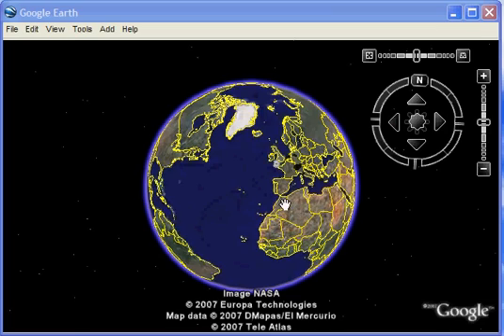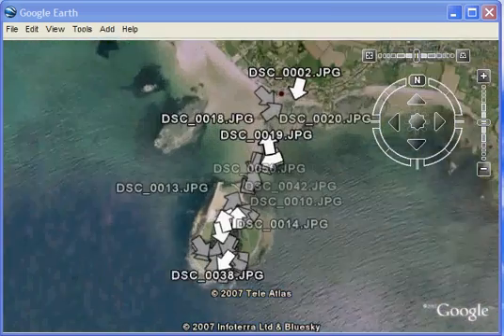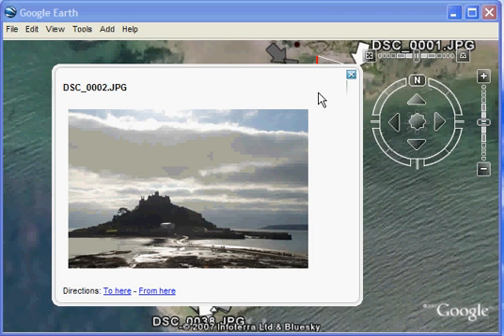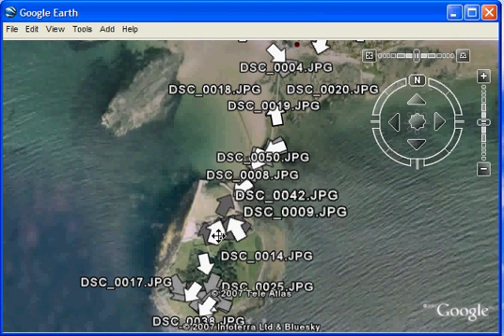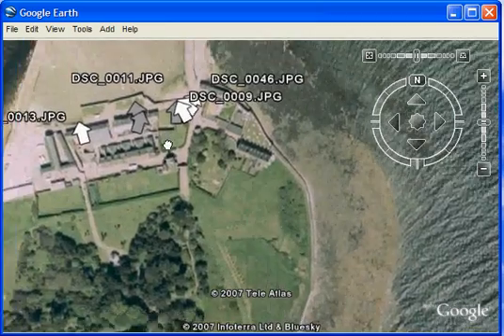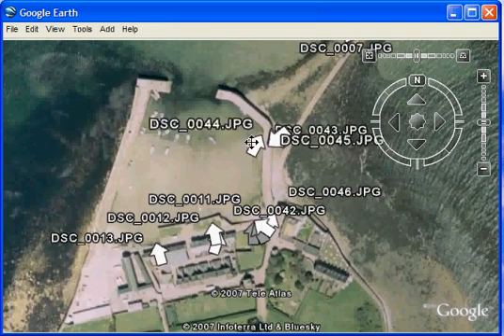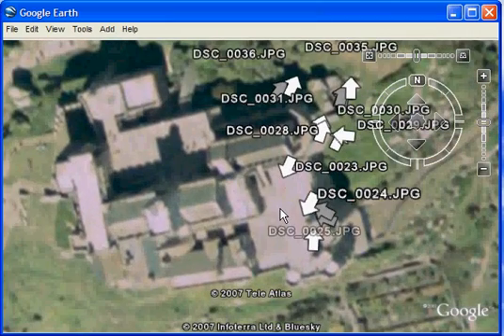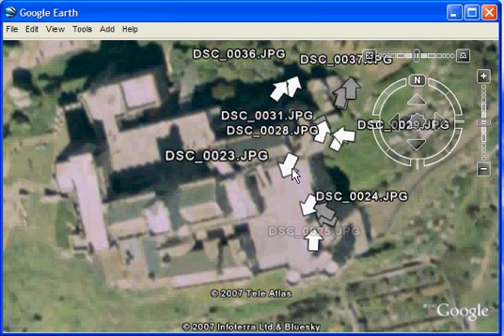GPS plus compass photographs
Demonstration of how much better photographs are on a map, when you have compass directions as well as GPS location. Demo made using GoogleEarth, RoboGeo, and a camera with a Jelbert GeoTagger attached.